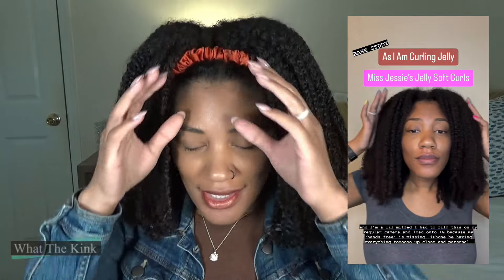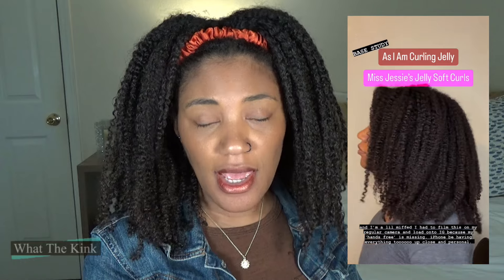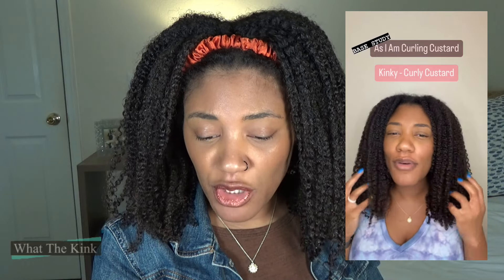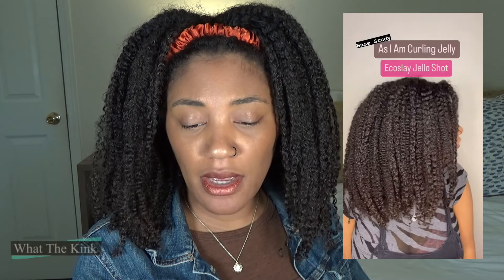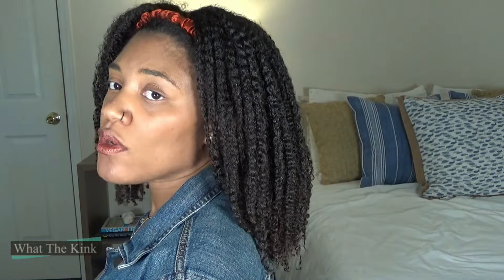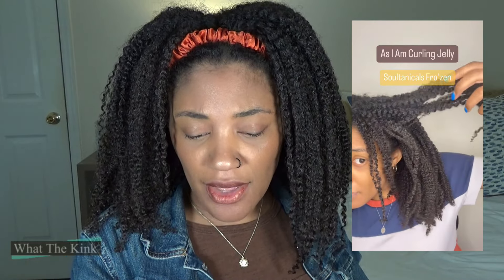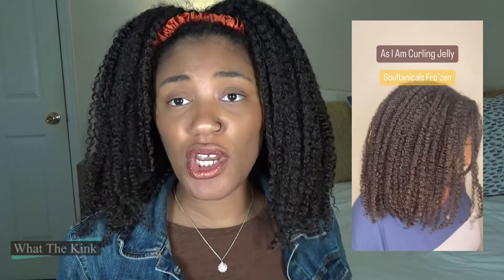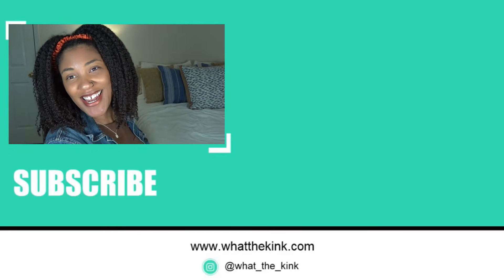Base Study Wrap Up | As I Am Curling Jelly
In this video I review the wash and go combos I tried with As I Am Curling Jelly as a base!

✨MENTIONED✨
As I Am Curling Jelly

I help frustrated naturals simplify their haircare routines so they can do less and get more results. In my content you will find ingredients talk and no-fuss hair tips. Also, all products featured are Vegan as I am a several years Vegan.

*NEW!*
Join the GEL PARADE community!

For $1.99 a month (Just $23.88 a year!), you'll get access to exclusive community posts, the occasional bonus video, custom emojis, and a membership badge next to your name when commenting on my channel. Wave from WITHIN the parade and join today!